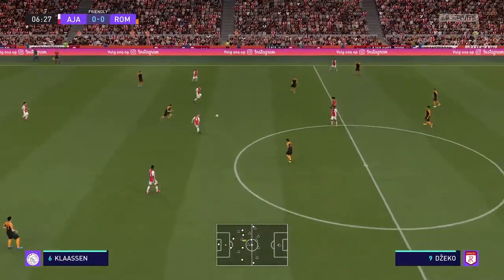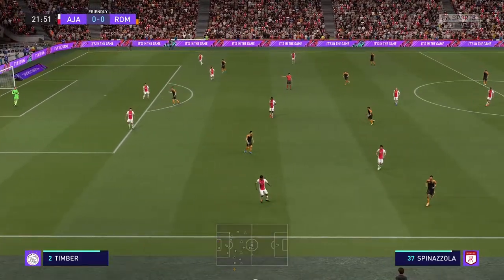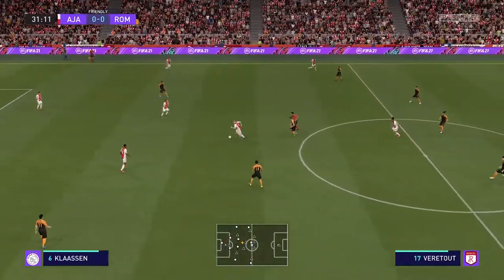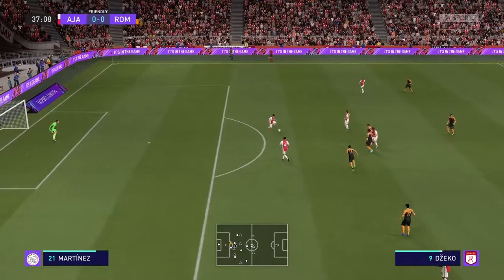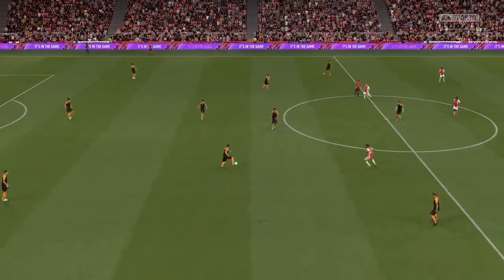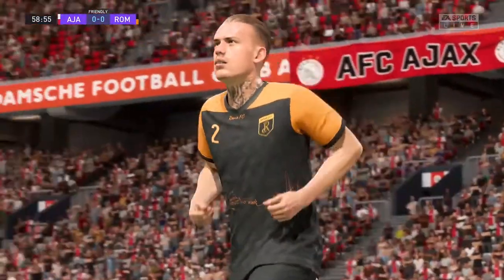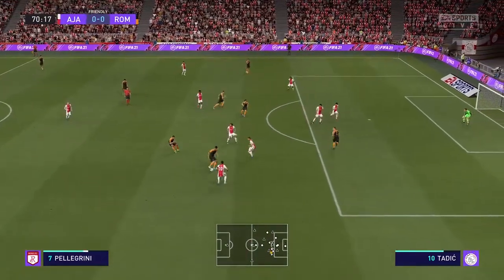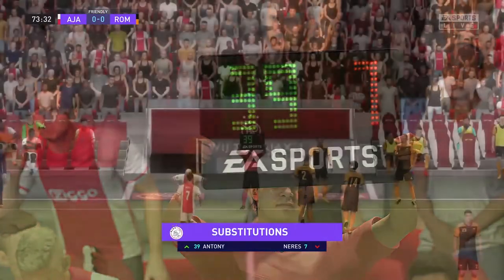Ajax vs Roma Live 🔴 | Europa League Quarter Final Simulation 20/21 8/4/2021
Hey YouTube, join me as I play through various games. Football is back. More Europa League action for you.